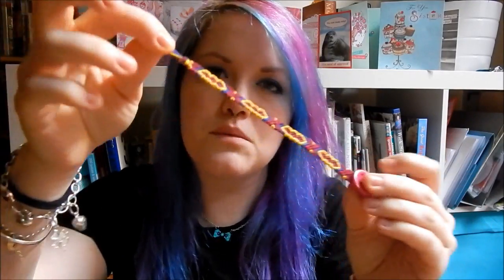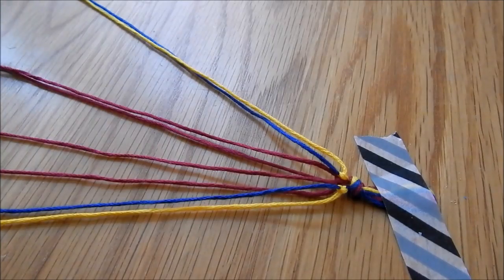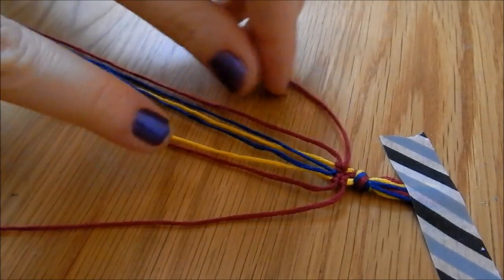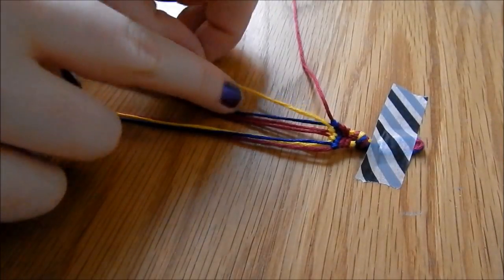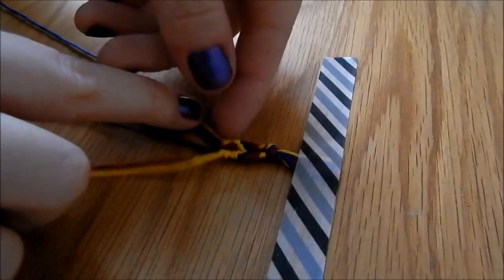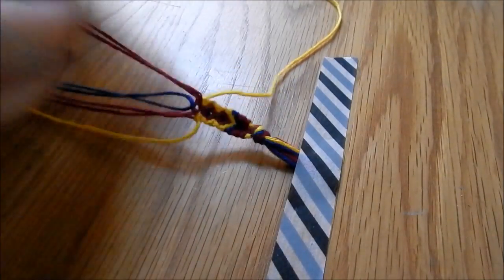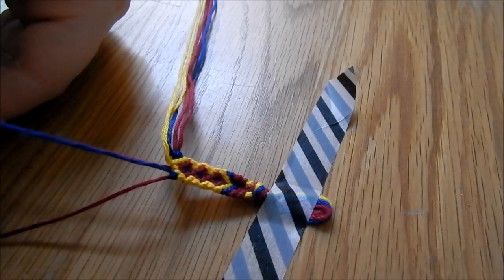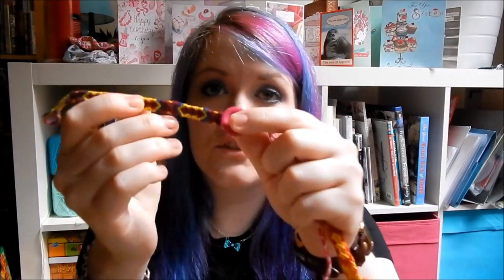DIY Cross and Diamond Friendship Bracelet (Pattern #5282) ¦ The Corner of Craft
This is the video that I was meant to post last week... Sorry about that! Another request video from the friendship bracelet collection video I posted a few weeks ago. This is for pattern #5282 on friendship-bracelets.net. I highly recommend looking at the pattern as you follow my tutorial!

You will need either 8 x 1m strands of embroidery floss, or 4 x 2m strands, folded in half. You will also need a button, if you'd like to have a button fastening. Make sure you button fits through the loop before you tie the first knots.